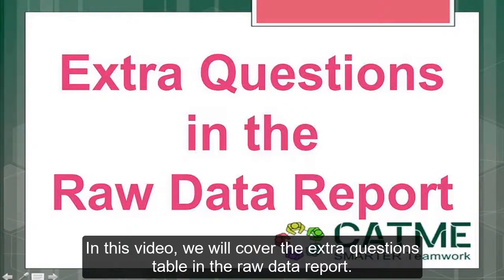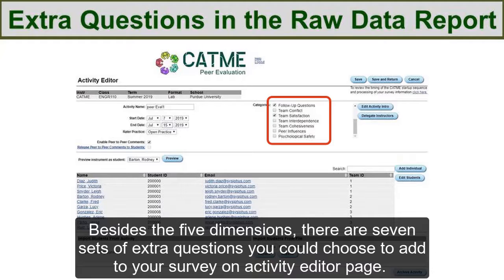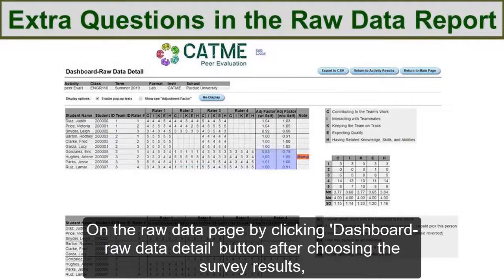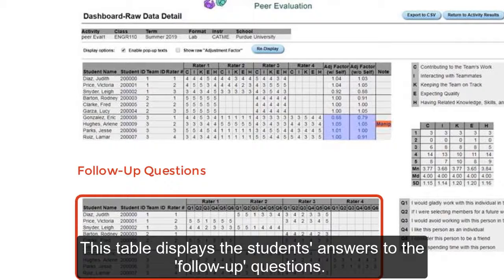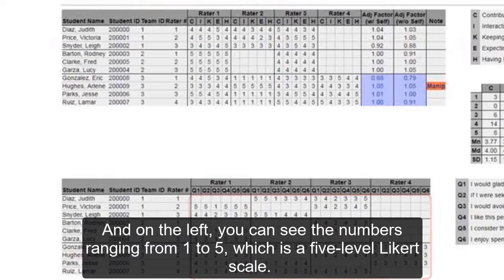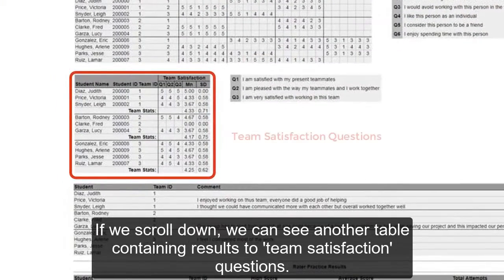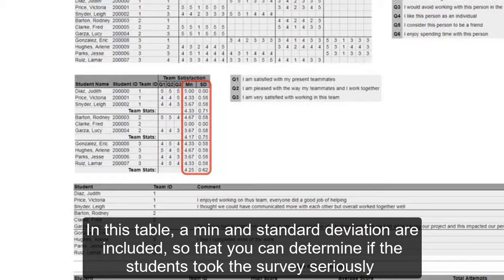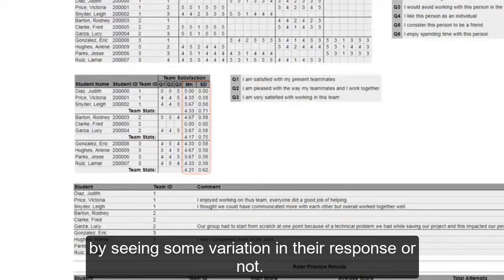Extra Questions in the Raw Data Report - Closed Caption (accessibility)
The video covers the extra question table in the raw data report.